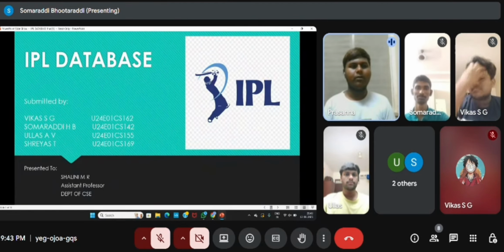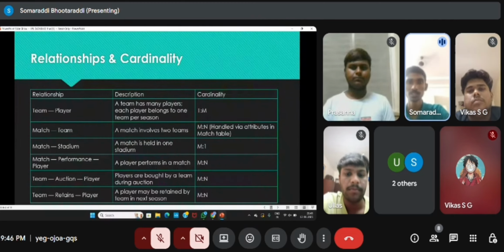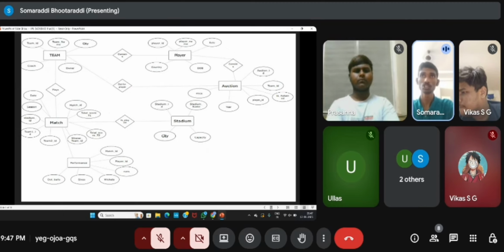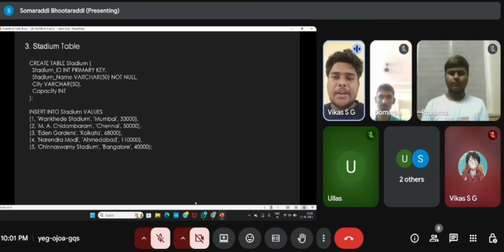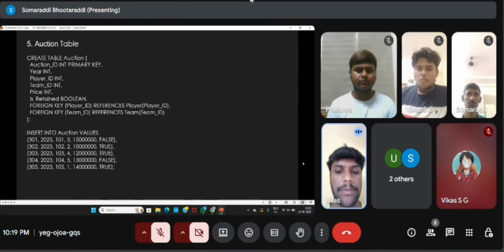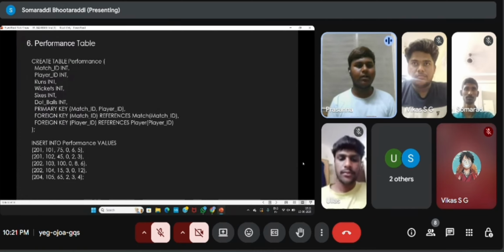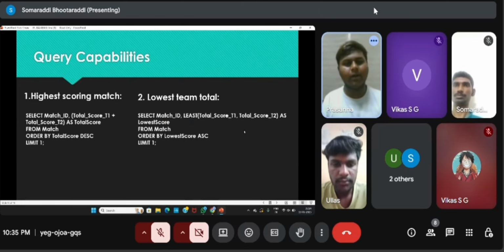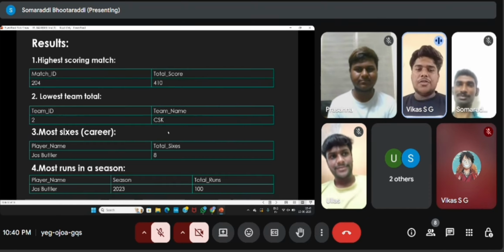DBMS ASSIGNMENT PRESENTATION ON IPL DATABASE